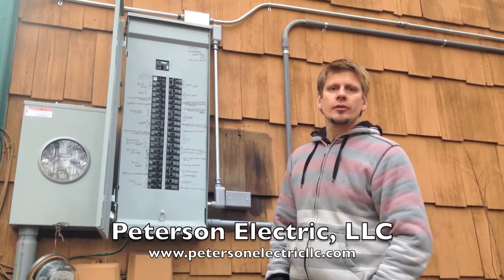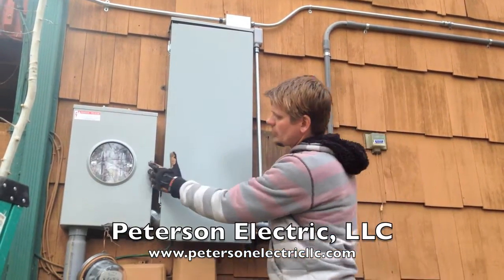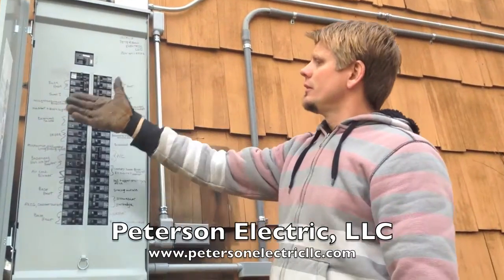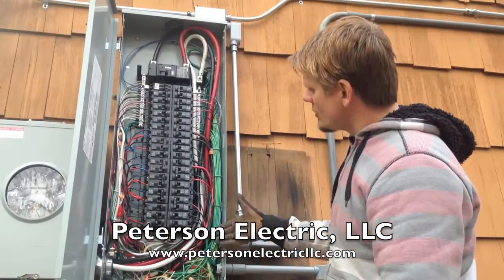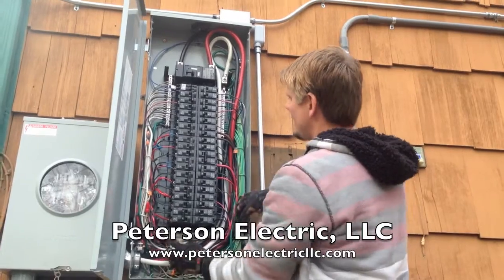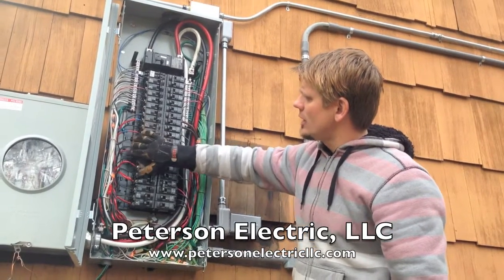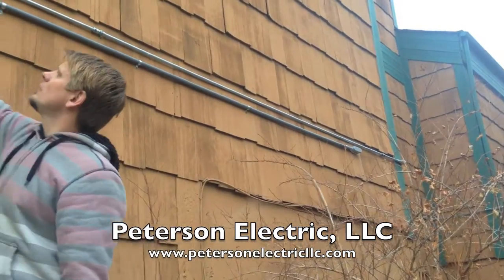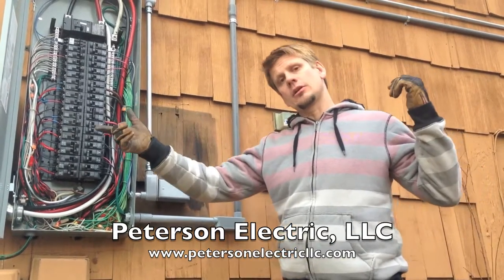Installing An Electrical Service Change, Replacing FPE Panel, Extending Circuits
What It Looks Like After Changing Out A FPE Electrical Panel